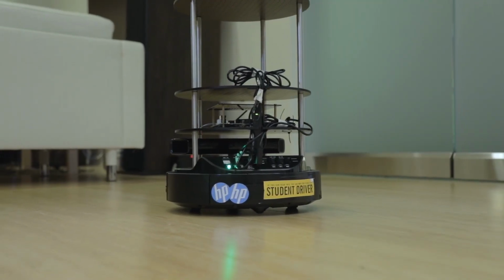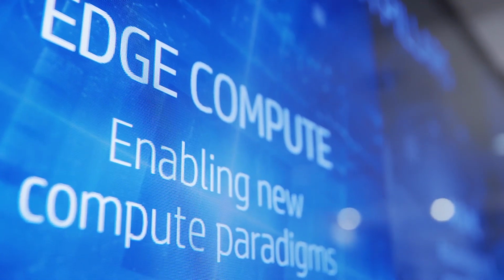Tony Lewis: Head of the Artificial Intelligence & Emerging Compute Lab | HP Labs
Computing is still in its infancy. We know that the future holds more than projections for an incalculable number of connected devices, artificial intelligence, robots and sensors. All of these technologies will have to come together to create the offices and homes of the future. Learn more about the vision, mission and cutting-edge research at the Artificial Intelligence & Emerging Compute Lab from director Tony Lewis.